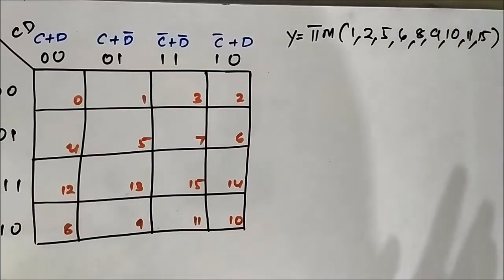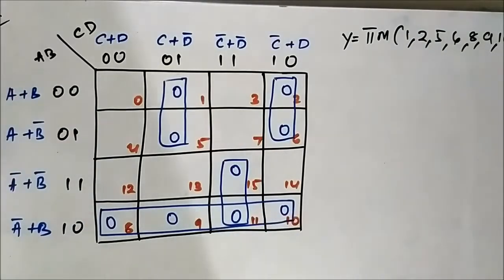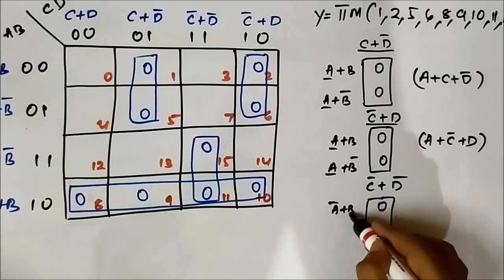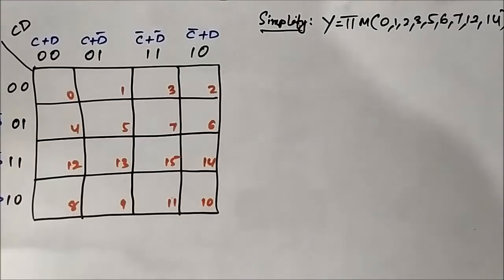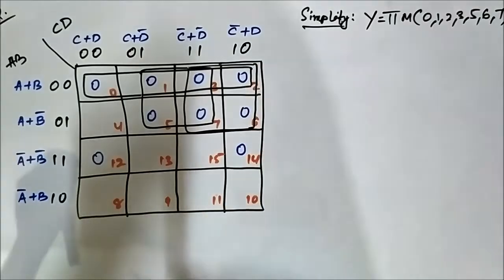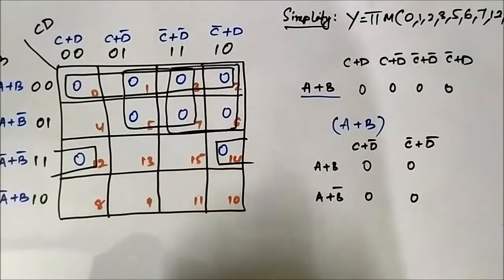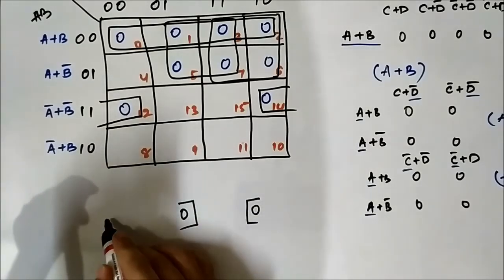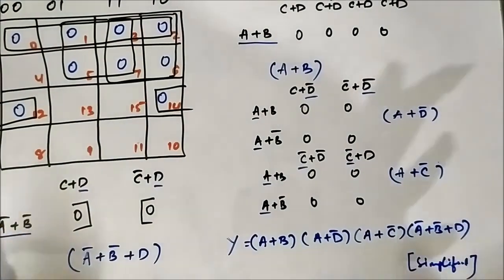Karnaugh Map Simplification | Four Variable POS K Map | Questions 3 | Digital Electronics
In this video, we are going to discuss some more questions on four variable pos k map simplification.